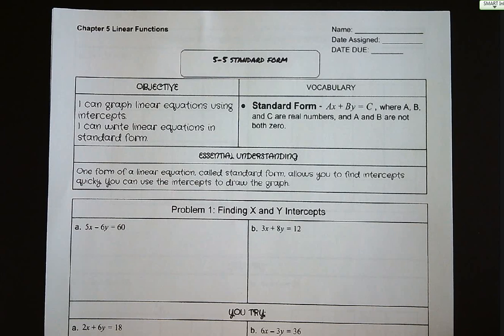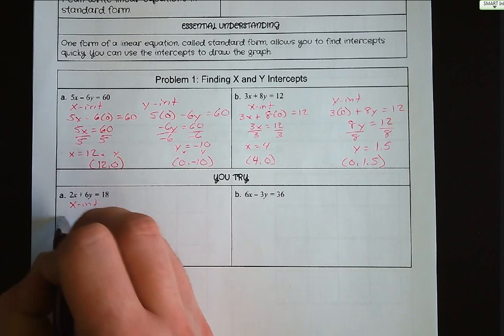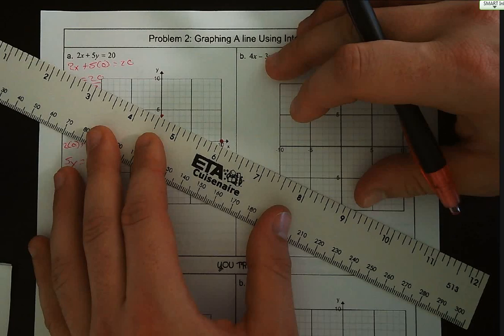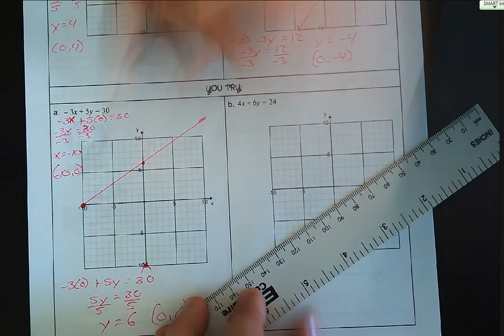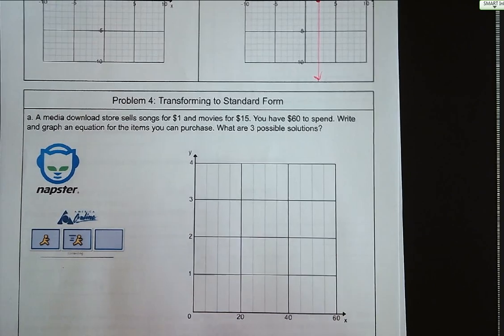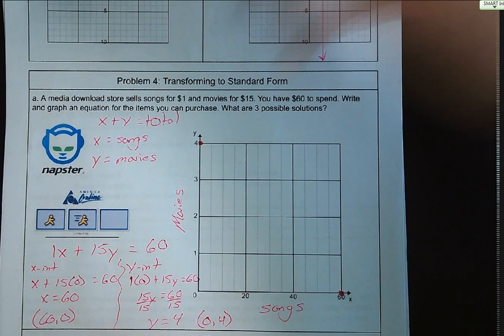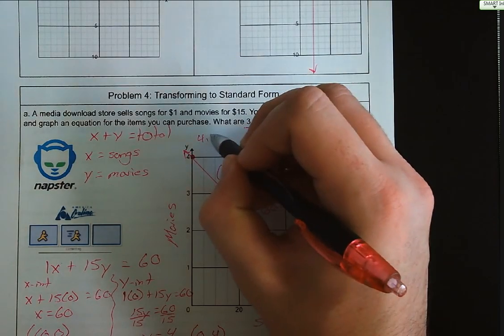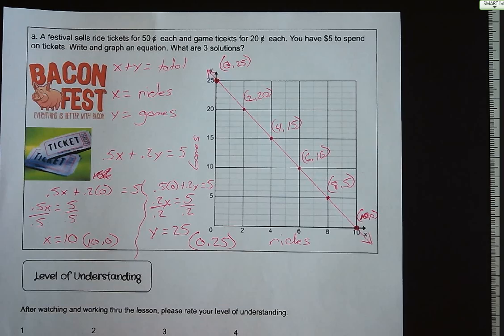5-5 Standard Form